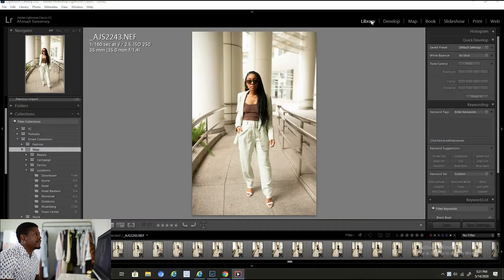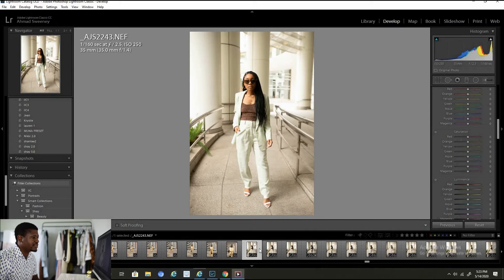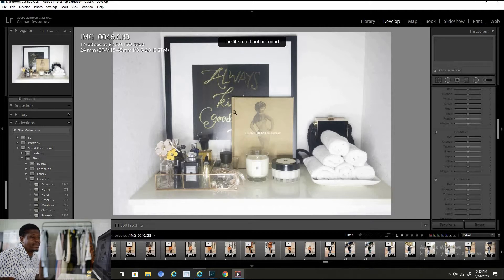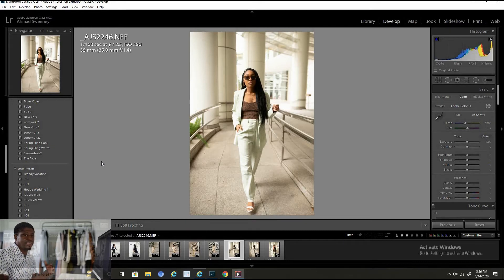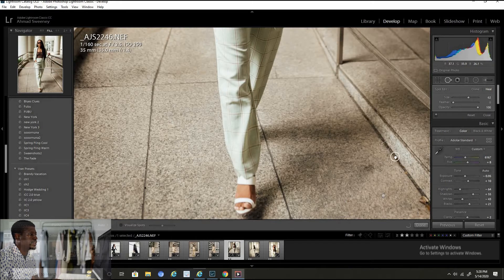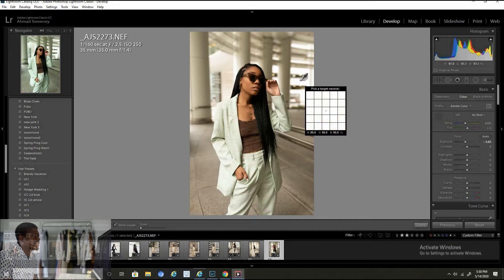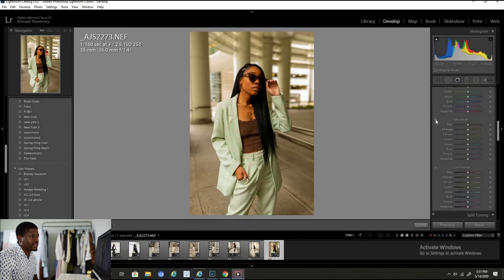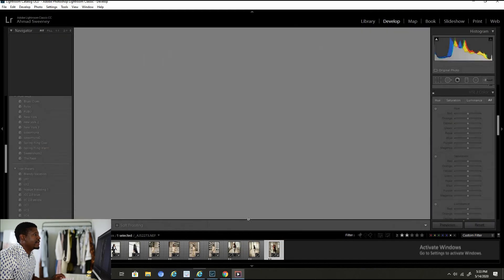How to edit lifestyle sessions in Lightroom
This is the workflow that I use when editing blogger & lifestyle sessions.

Camera option 2 - Canon EOS

Ring Light

Lighting Equipment

Prints